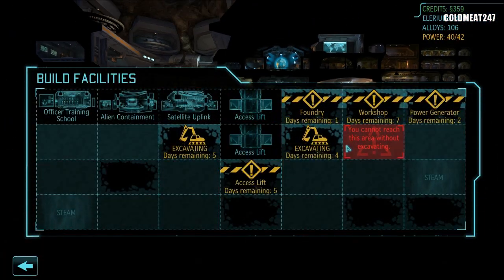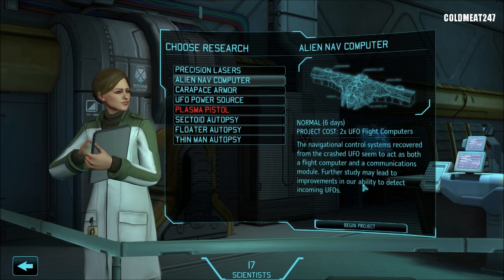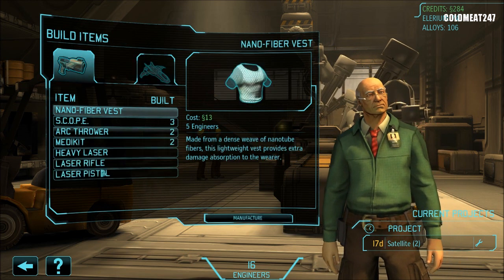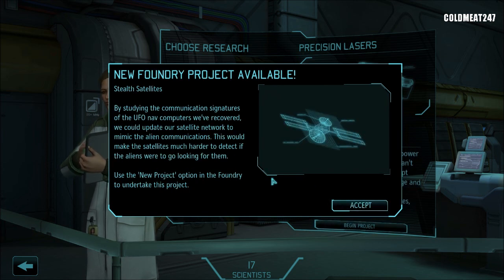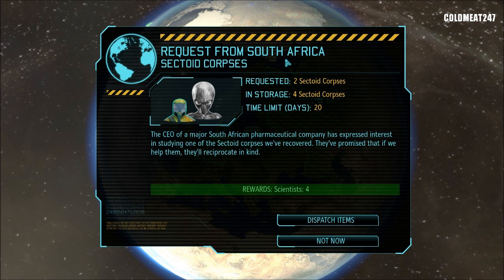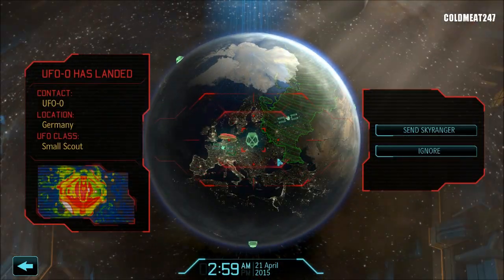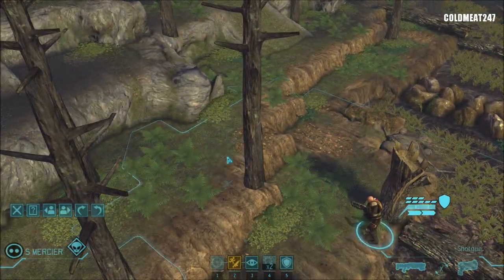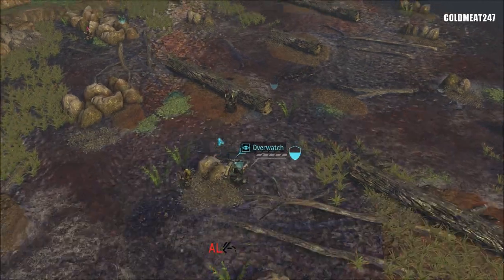XCOM Enemy Unknown - Part 9: Capturing the Big One!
More Links to join me ▼

ColdMeat's 24/7 ARCADE on STEAM!

Tags: "XCOM Enemy Unknown" XCOM Enemy Unknown Gameplay Machinima ColdMeat247